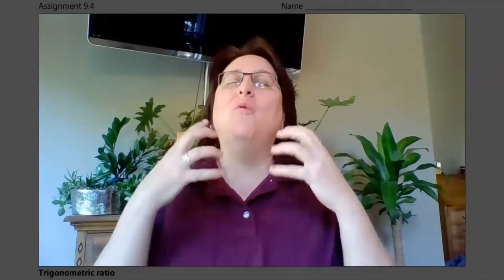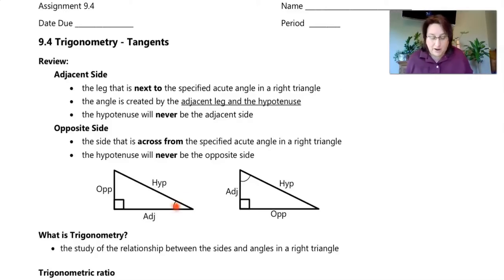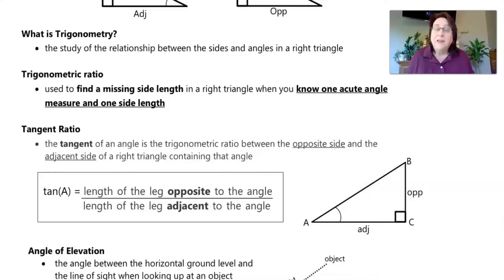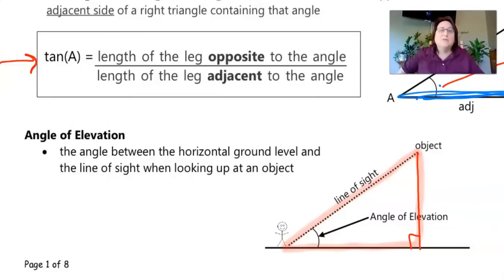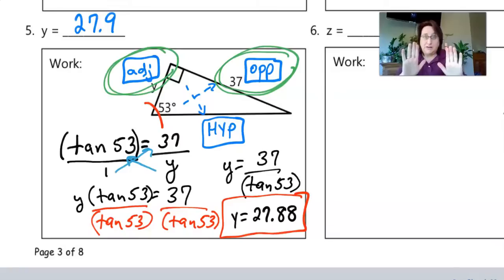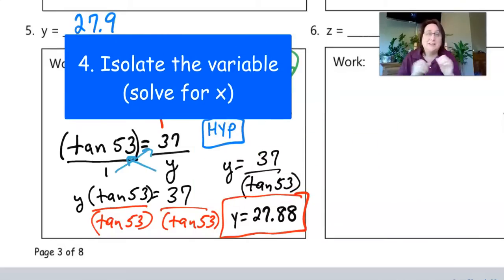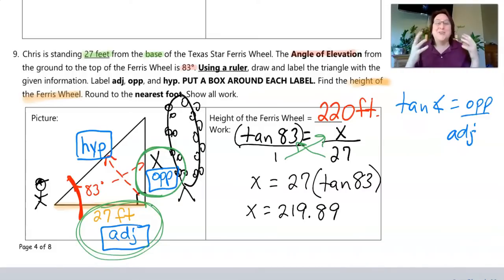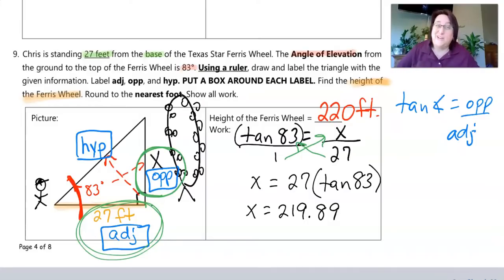Assignment 9.4 Video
I can use the tangent Trigonometric ratio to solve real world problems